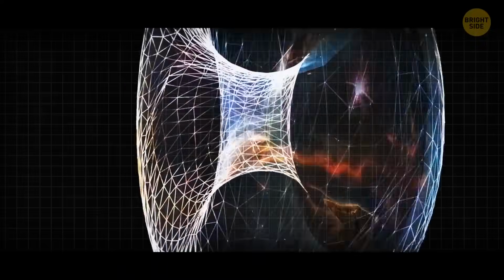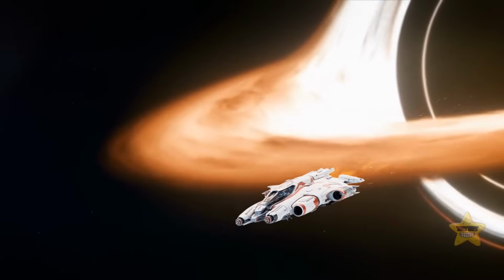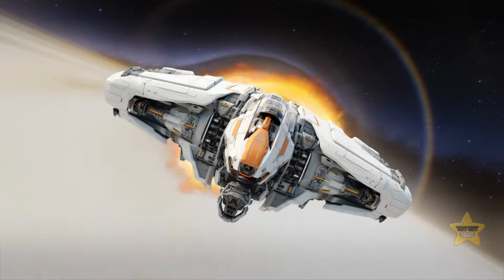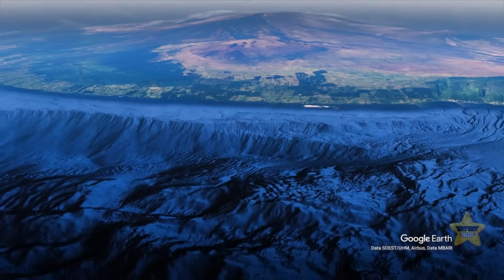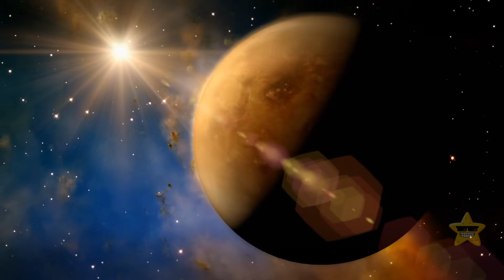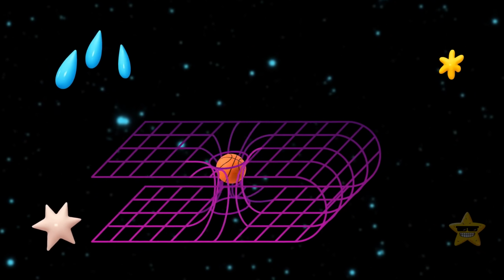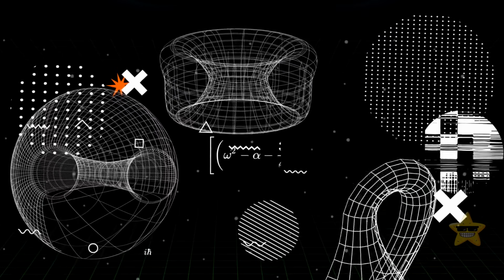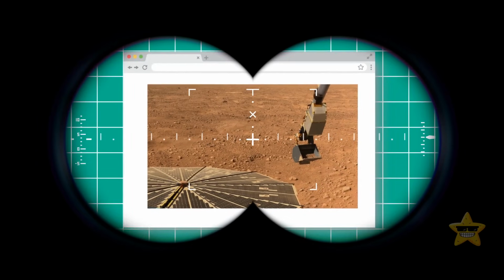Time and Space Change Places in a Black Hole and Here's Why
Explore the mind-bending phenomenon within black holes where time and space swap roles. Delve into the fascinating science behind this cosmic anomaly and uncover the reasons behind this extraordinary occurrence. Join us on a journey into the heart of a black hole to unravel the mysteries of our universe's most enigmatic regions.